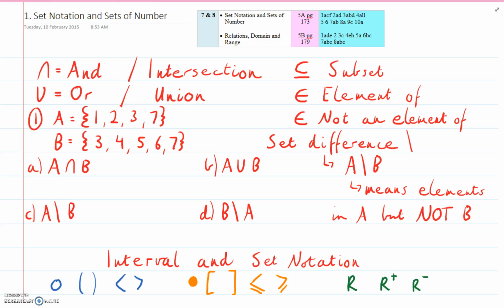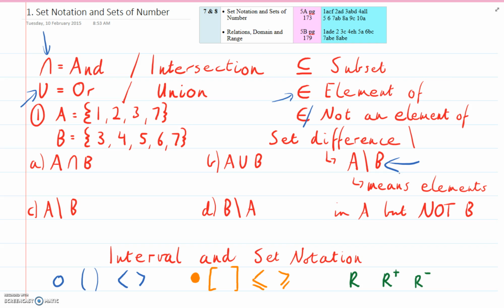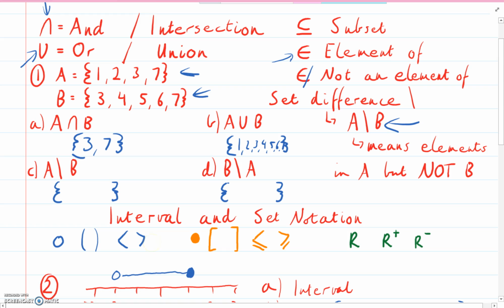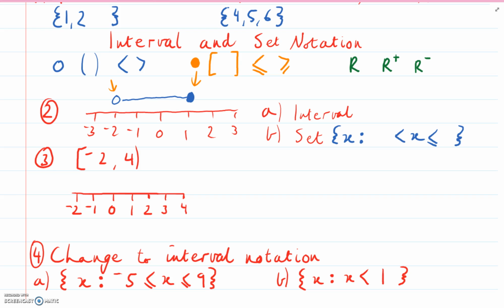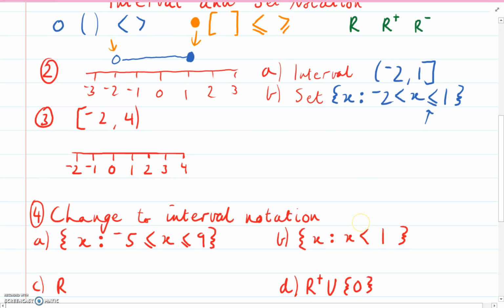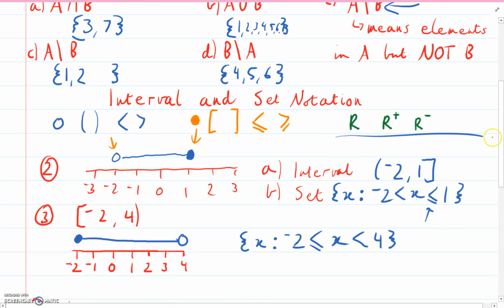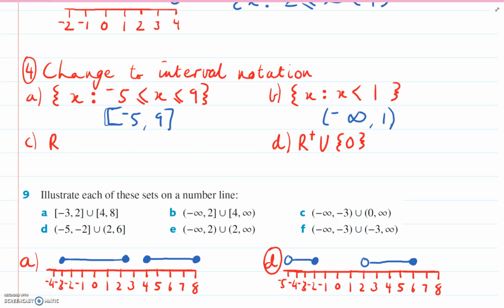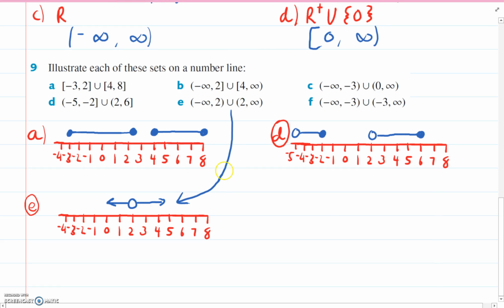Functions 1 Set Notation and Interval 2016 TCN